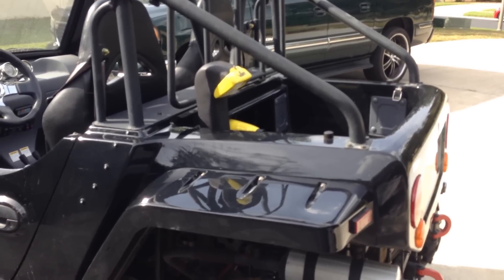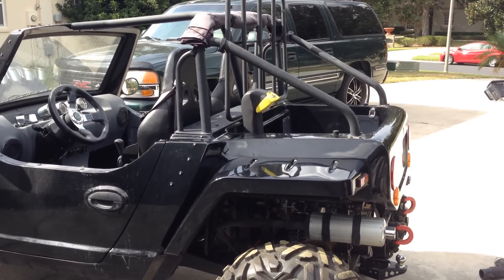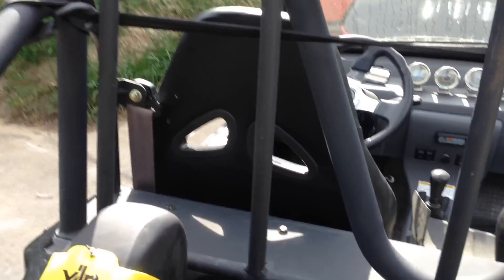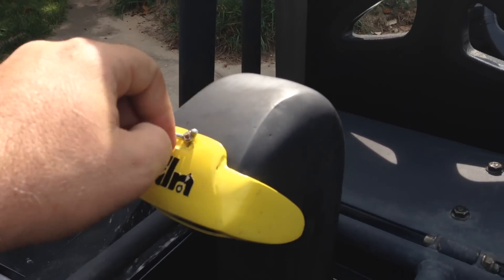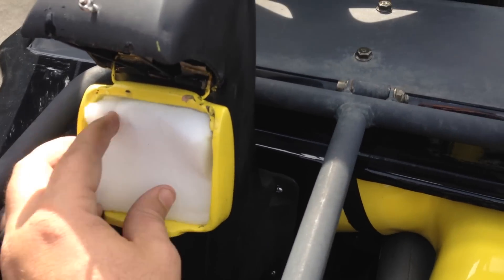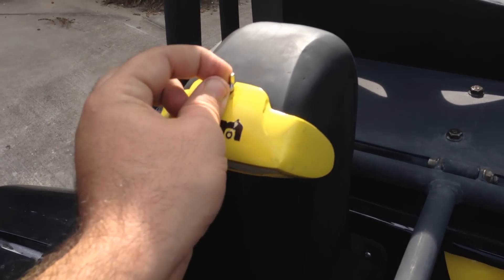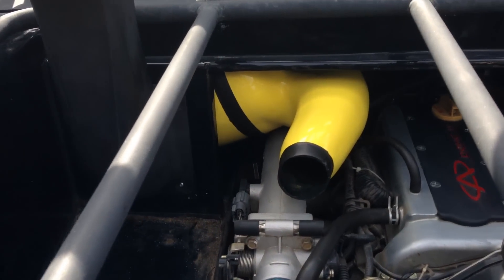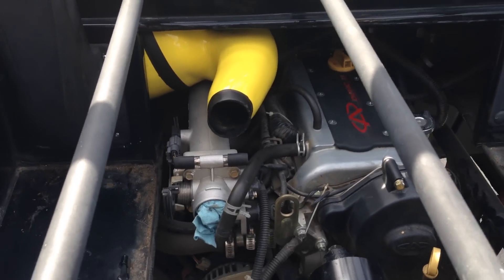Oreion Reeper Prototype Snorkel Intake (Preproduction Walk Around)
This is the final prototype for the Oreion Reeper Snorkel/Intake Kit. We'll be sending this of for 3D modeling after a very extensive  weekend of testing. Can't wait to share the results.